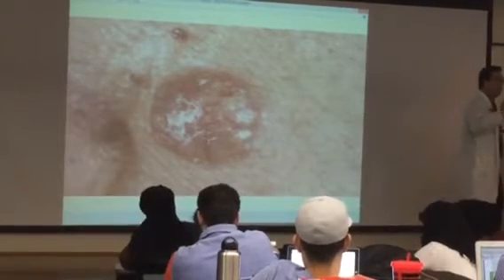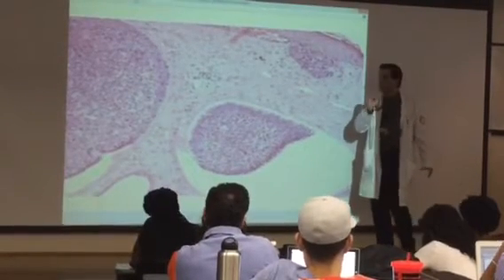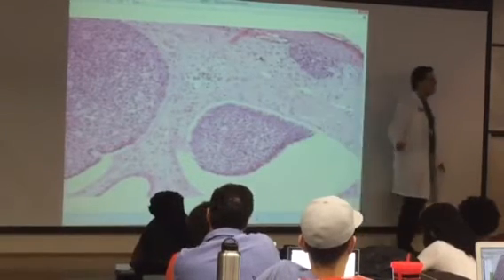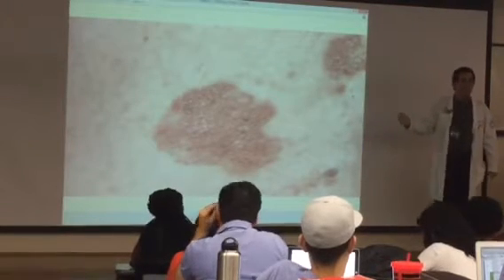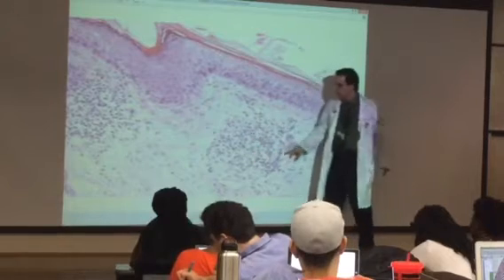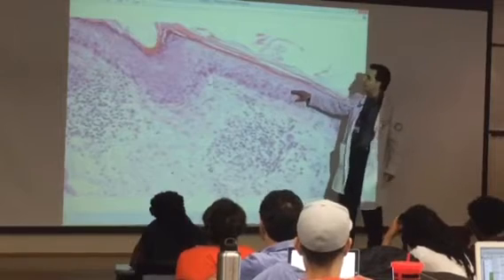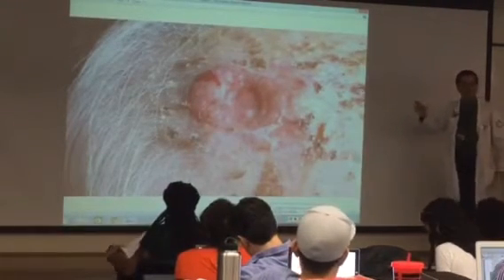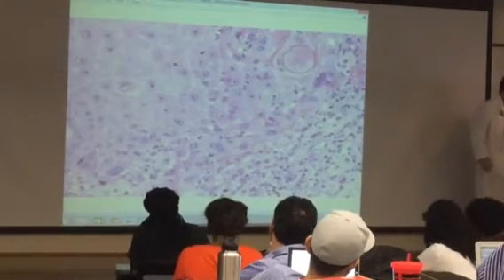Derm Review 2